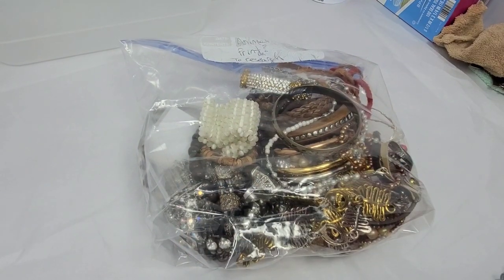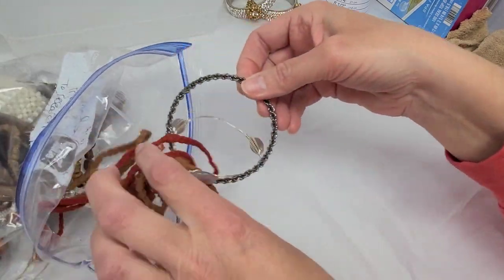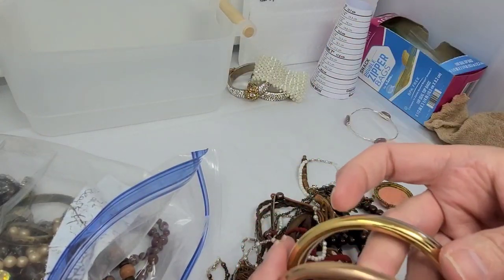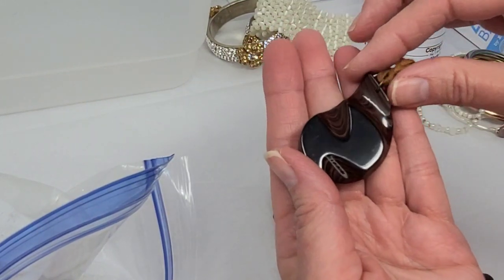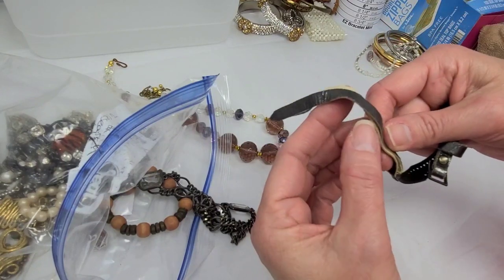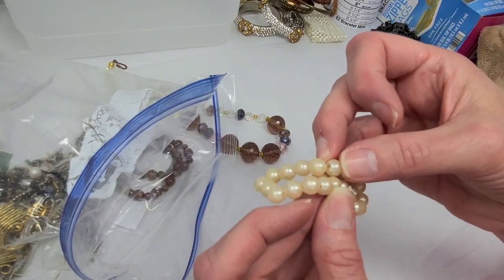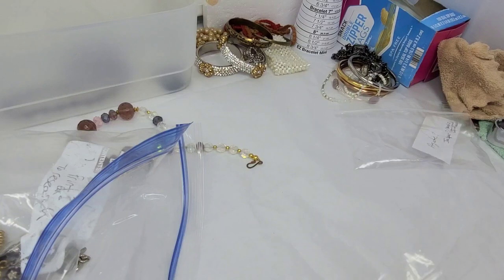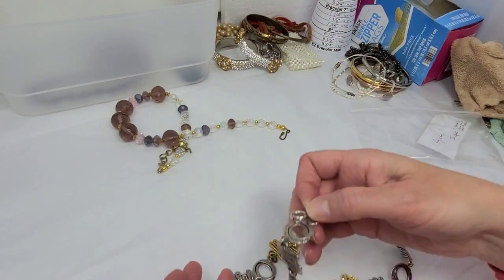Shop Goodwill Jewelry Unboxing - Runway Worthy Scaasi Necklace! V3-0224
The SPARKLE in this bunch of Shop Goodwill jewelry is SO FUN! I hope you love watching as much as I loved unboxing it all!!

If you are in the United States or its Territories and you see something you would like to purchase please send an email to:
and include:
*The Video Name - V3-0224
*The Time Stamp of the item(s) you would like to purchase
*A Description of the item(s) you would like to purchase
*Address where you would like your item(s) shipped

I will send an invoice for payment via PayPal with your item and shipping total.

Shipping is calculated by weight and distance; commercial discounted rates will apply. Typically $4 to $6 for orders weighing less than a pound. The maximum shipping cost is $8.99 up to 5 pounds.

Some of the items offered will eventually be listed in my eBay store which can be found at:

Please know that your support is Always So So Appreciated!

Shalom! K-Lynne